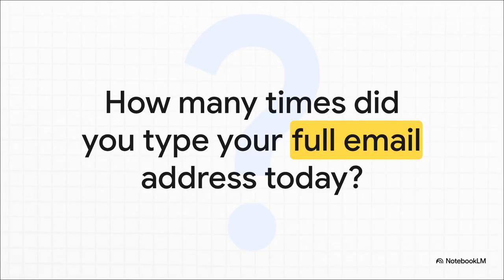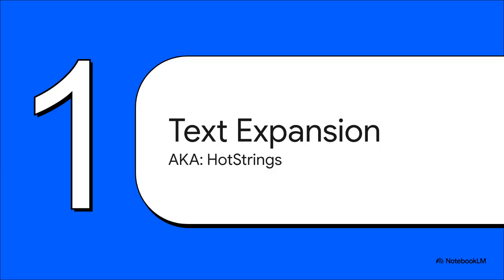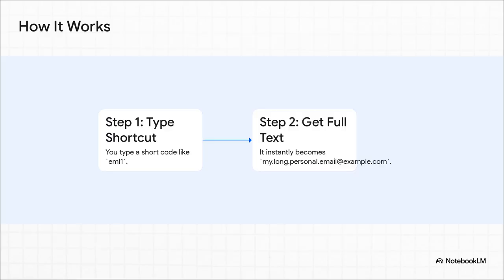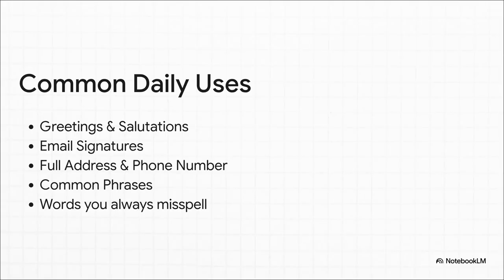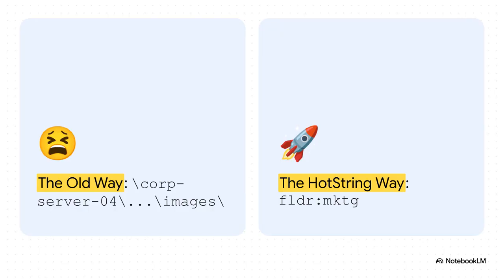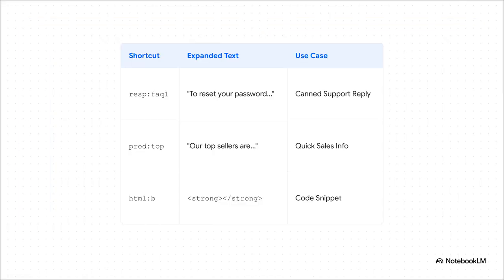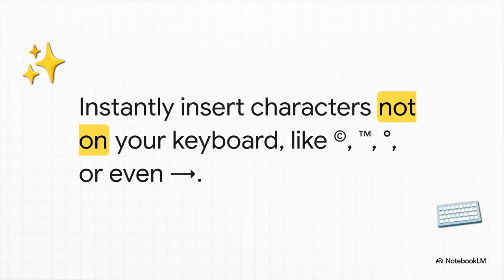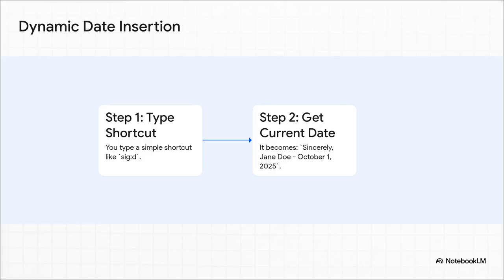Stop Repeating Yourself! Use Text Expansion to Type Smarter 🔁🔥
Summary
This video introduces text expansion (also called "hot strings") as a powerful productivity technique that can eliminate repetitive typing and save hours of time. The presenter explains how this "secret superpower" transforms short shortcuts into longer text snippets, moving from basic applications to advanced dynamic automation that can revolutionize your entire digital workflow.

Key Points

[00:00:00] - Introduction to Text Expansion and the "Typing Tax"
 • Introduces the concept of a keyboard's "secret superpower" - text expansion technology
 • Explains the "typing tax" - wasted time from repeatedly typing common information like email addresses, signatures, and phone numbers
 • Presents text expansion as the solution to eliminate tedious, repetitive typing tasks
 • Defines "hot strings" as the technical term used by productivity professionals

[00:01:16] - Basic Text Expansion Mechanics and Level One Applications
 • Describes hot strings as "magic words" - short shortcuts that instantly transform into longer text
 • Covers "Level One" applications: daily routine shortcuts for greetings, signatures, addresses, and common phrases
 • Introduces the brilliant concept of creating personalized spell checkers for frequently misspelled words

[00:02:28] - Professional Workflow Integration (Level Two)
 • Transitions from basic tricks to "productivity powerhouse" applications for office environments
 • Addresses the common frustration of navigating complex file paths in shared drives
 • Demonstrates professional applications: file path shortcuts, customer support responses, sales product information, and code snippets for developers
 • Establishes the key rule: "If you type it more than twice, it deserves a shortcut"

[00:03:48] - Advanced Dynamic Text Expansion (Level Three)
 • Moves beyond static text to dynamic, intelligent automation capabilities
 • Shows how to create shortcuts for special characters and symbols (copyright, degree symbols)
 • Introduces "dynamic replacement" - shortcuts that automatically insert current dates or other variable information
 • Explains how the same shortcut can produce different results each time it's used

[00:04:56] - Advanced Applications and Mindset Transformation
 • Explores sophisticated applications: formatted text, complex spreadsheet formulas, unit conversions, and secure password storage
 • Emphasizes that text expansion represents a fundamental mindset shift toward automation
 • Encourages users to constantly ask "Can I automate this?" for every repetitive computer task
 • Positions text expansion as the definition of "working smarter, not harder" by building personalized efficiency systems

Brief Summary

Text expansion technology offers a transformative approach to digital productivity by eliminating the countless hours spent on repetitive typing tasks. By mastering hot strings from basic shortcuts to advanced dynamic automation, users can reclaim significant time and mental energy for more creative and important work, fundamentally changing how they interact with their computers.